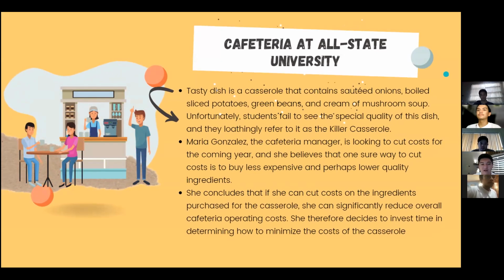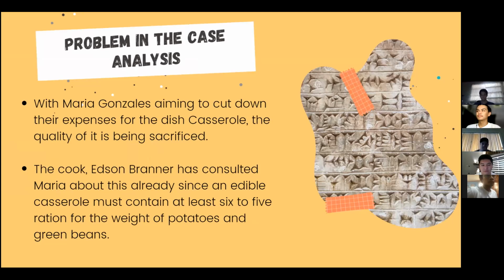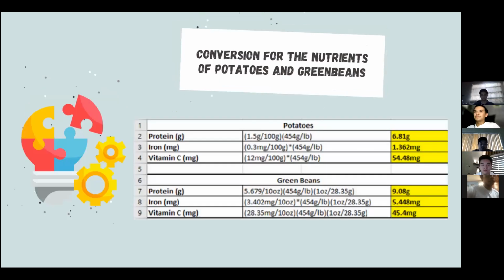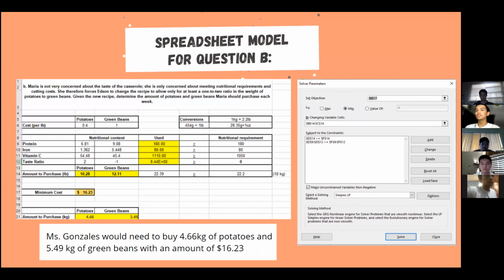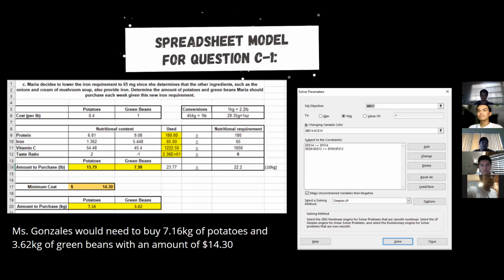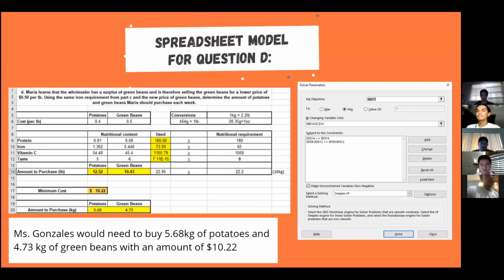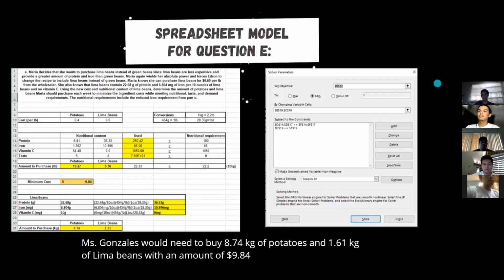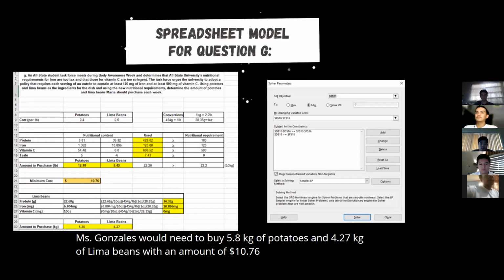DSIMGTS: Group Assignment - Santos I., Claveria A., Cruz B., Monteiro R., Gotera L. (Group 6 K33)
DSIMGTS Group Assignment: Chapter 2-2 Cutting Cafeteria Costs